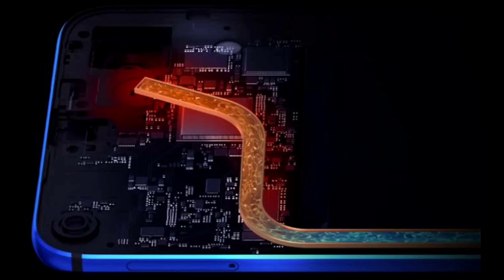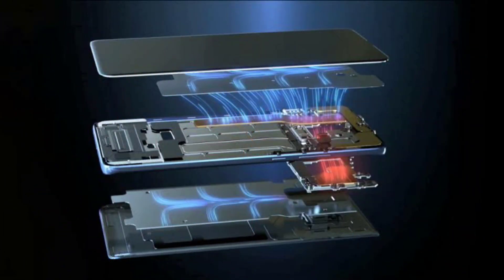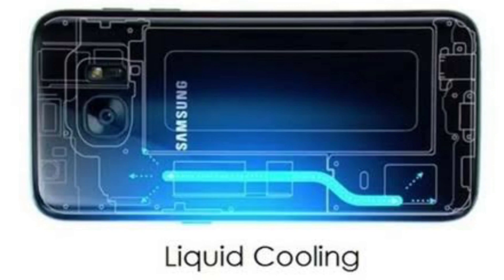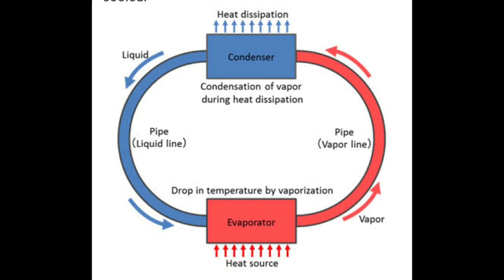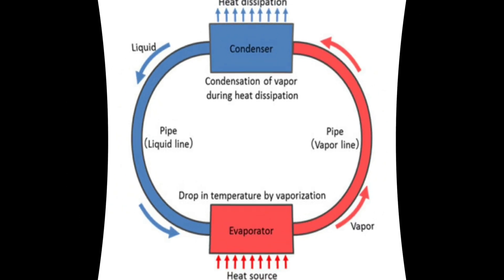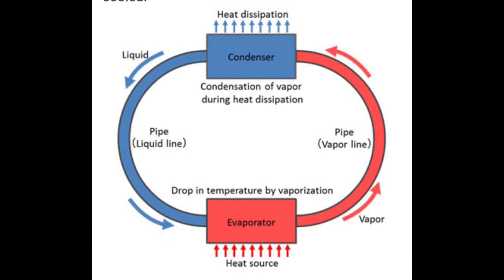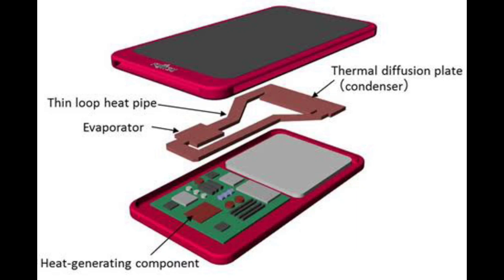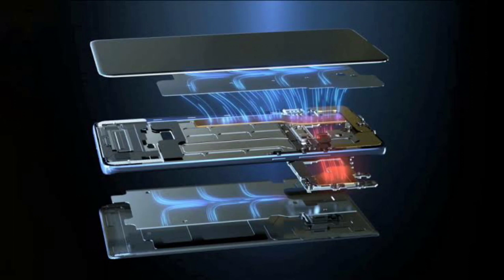Liquid Cooling System | How does it works in smartphones?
Modern CPU and GPU Designed to work under certain temperatures. Now due to heavy task like gaming the temperature of CPU and GPU rising..
What is a liquid cooling system? Is it really possible to work in smartphone? How can it helps to boast your gaming performance? This feature's is very common in midrange devices so let's Get to know how this thing works .